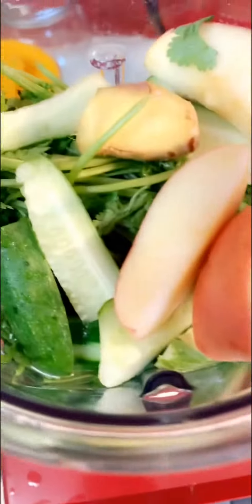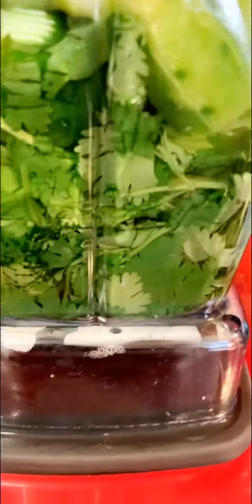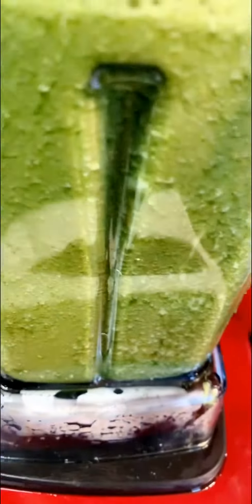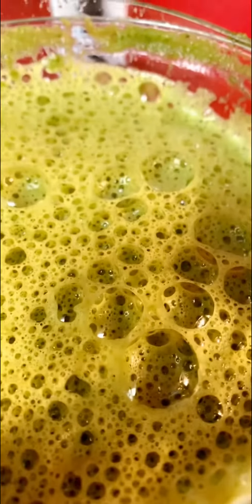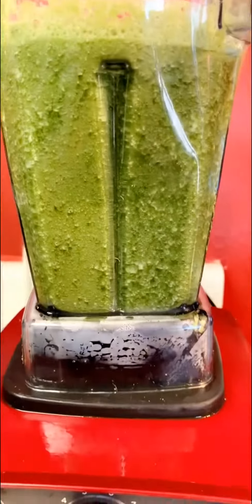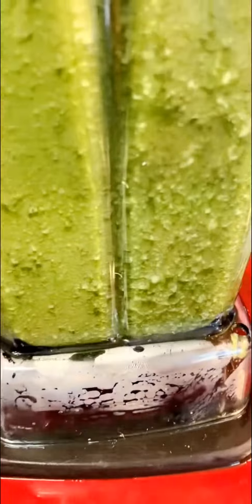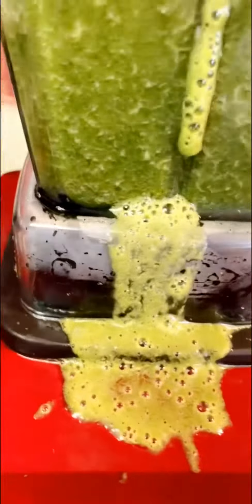Green Smoothie I made